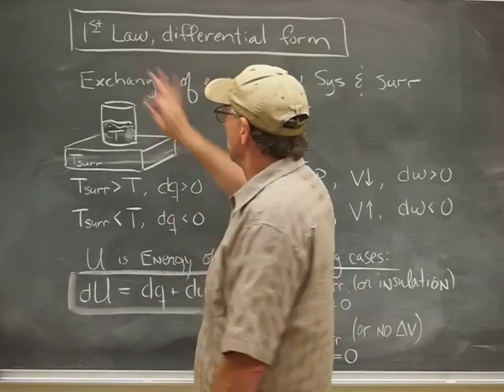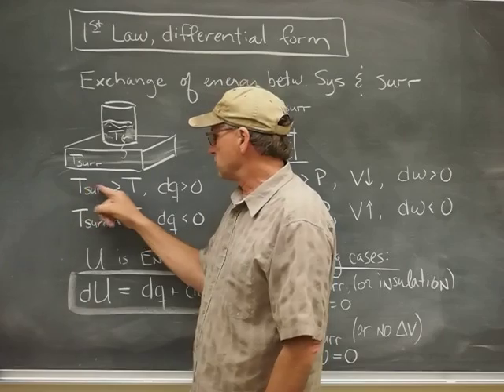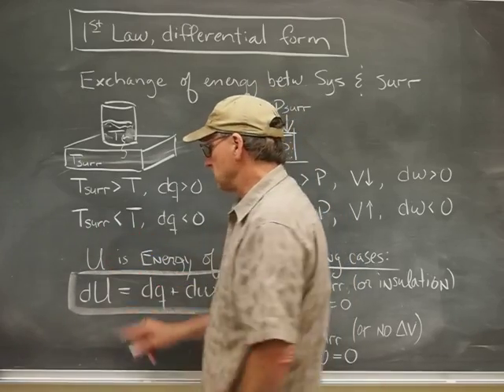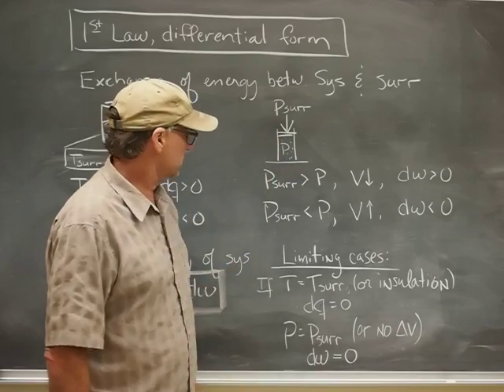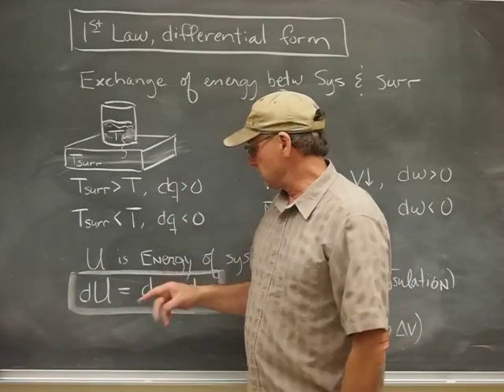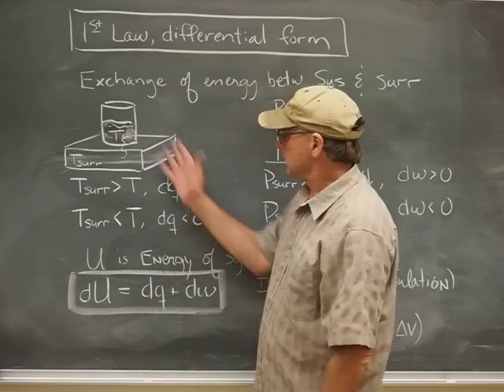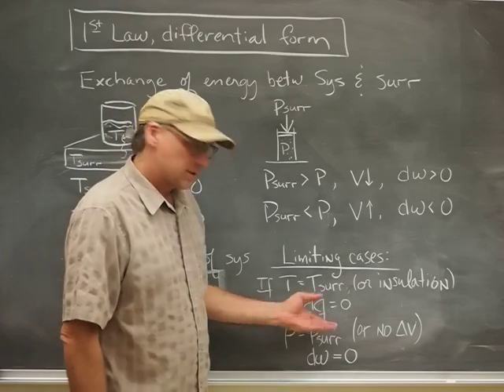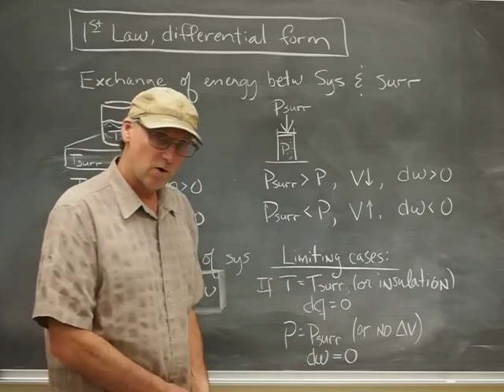1st Law in differential form